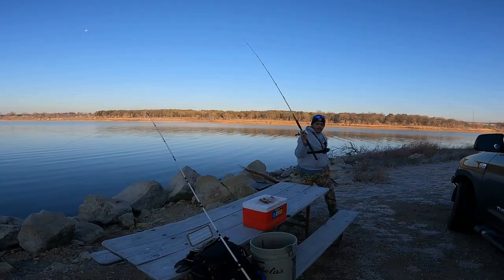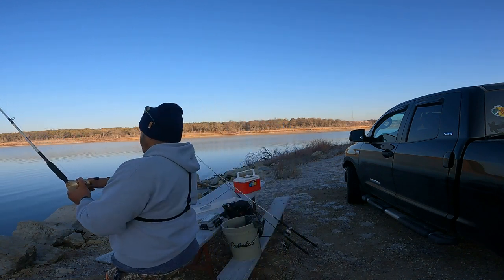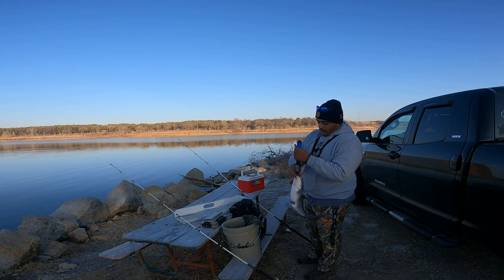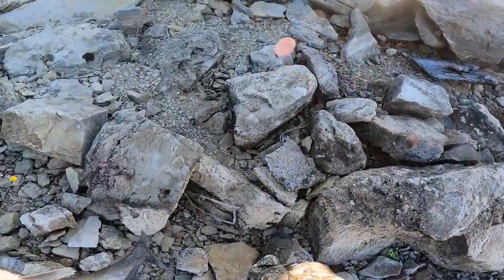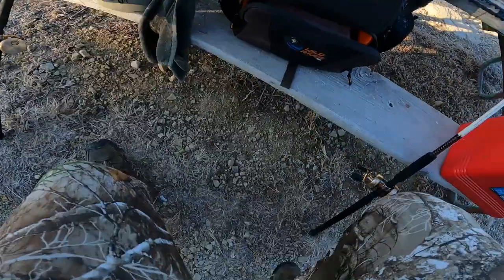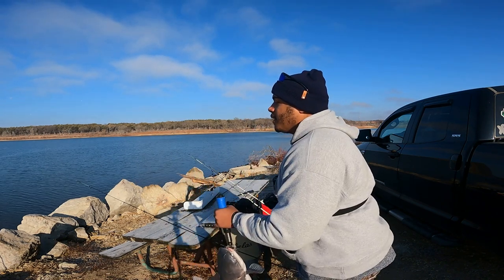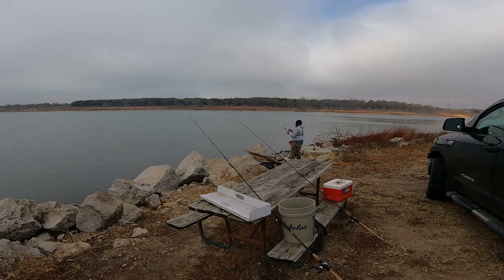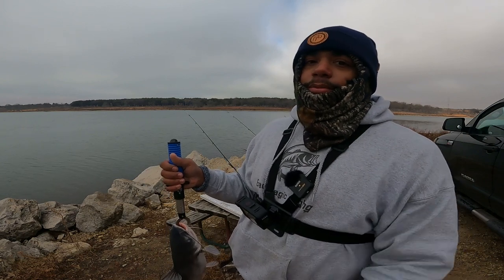Bank Fishing for Winter CATFISH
Even in cold temps the cats are still biting.  In this video I go find the bait in the back of a cove and find few cats close behind and possible hypothermia.